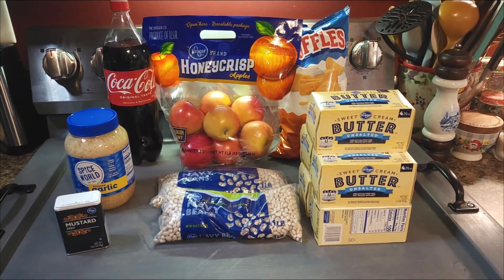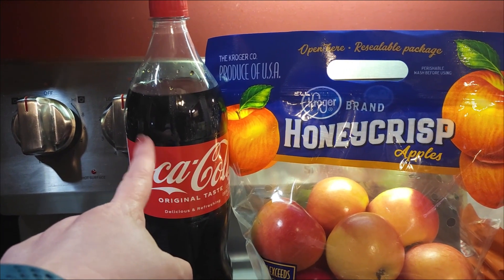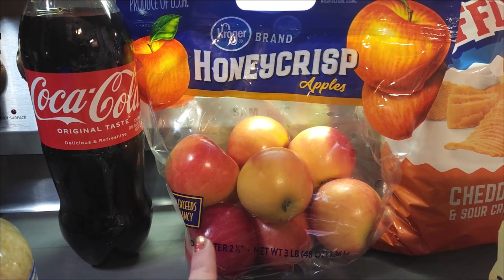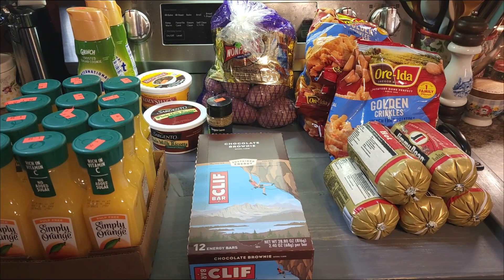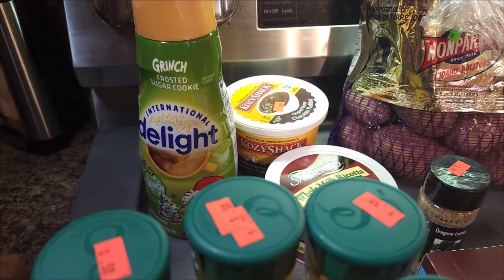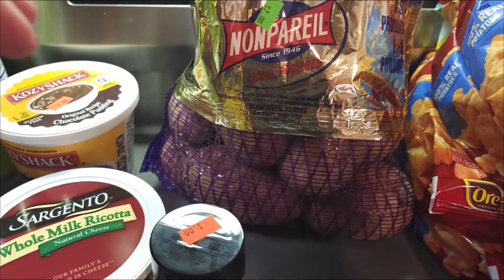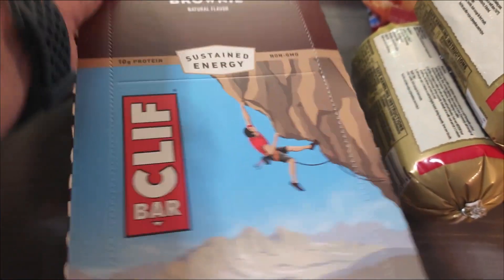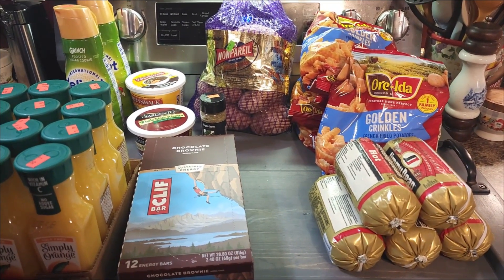*All New Kroger & Grocery Outlet Haul ~ Check Out The Deals I Found!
Here's the video for my weekly grocery haul! Was I able to stay under my $25 per week grocery budget? You'll have to watch and see!

Hi, I'm Missy! I'm a wife, mom and Nanny to my favorite people in the world, and this is our story of how we're raising our 6-year-old grandson on our 2-acre homestead in a tiny blip on the map in East Tennessee.  We're homeschooling, gardening, cooking up a storm and canning/freezing everything I can get my hands on to fill my prepper pantries and freezers and bringing y'all with us for the adventure!

We'd love to have you be part of our journey and you don't want to miss out on any of our craziness!